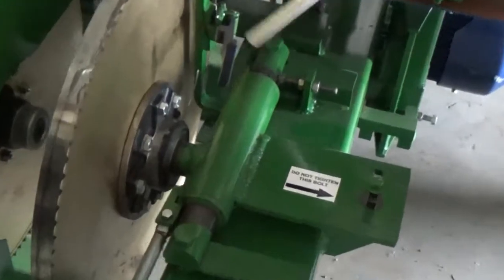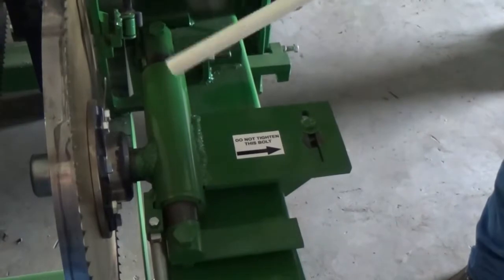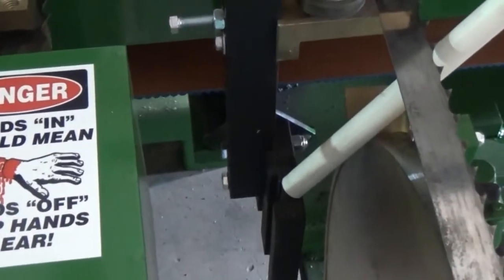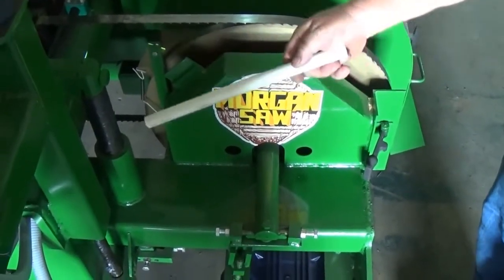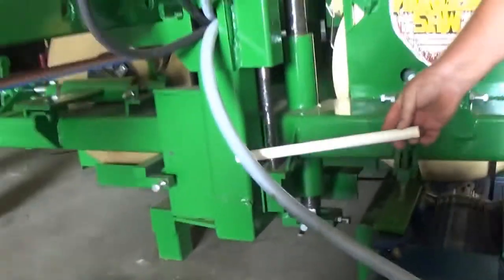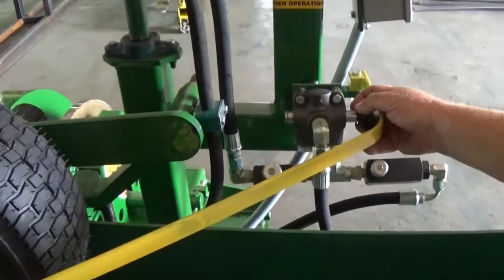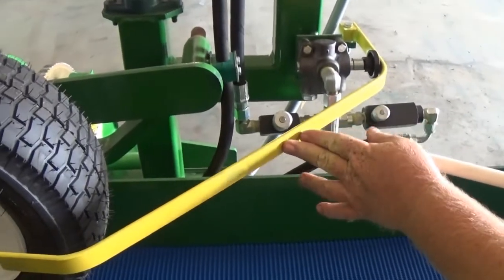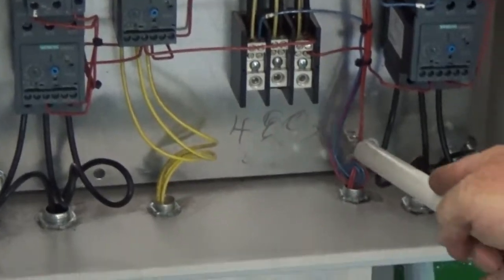Multi head resaw system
Operation basics and power installation